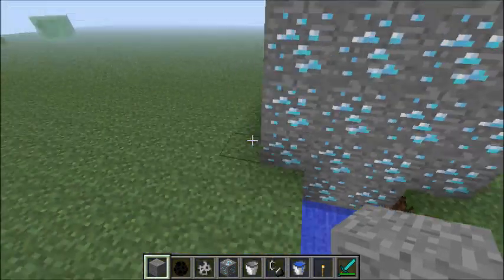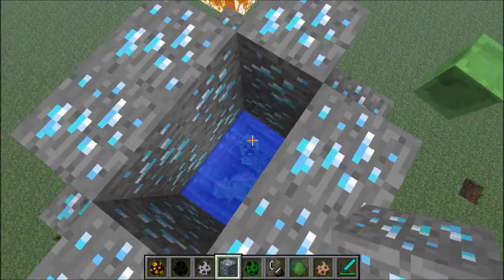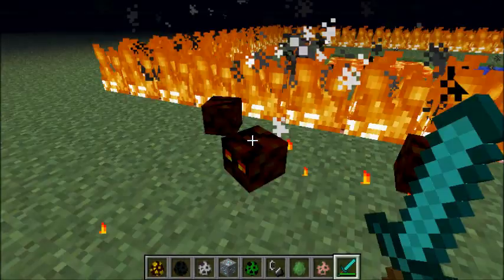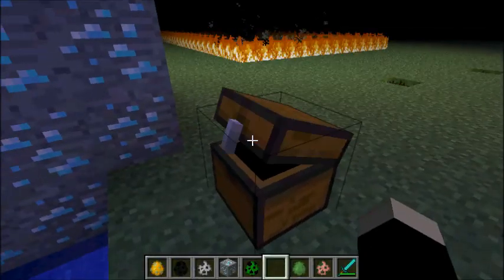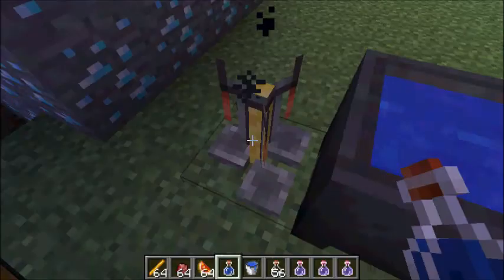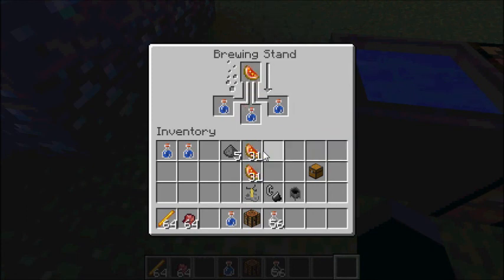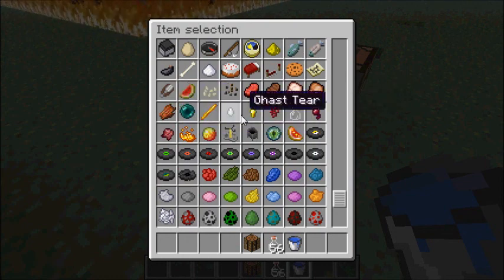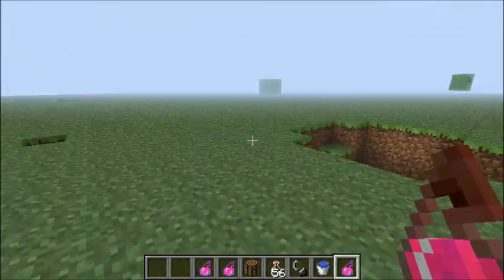Minecraft Randomness with RazorNinja16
I do random things in Creative mode of minecraft